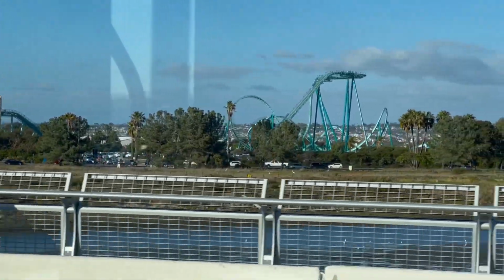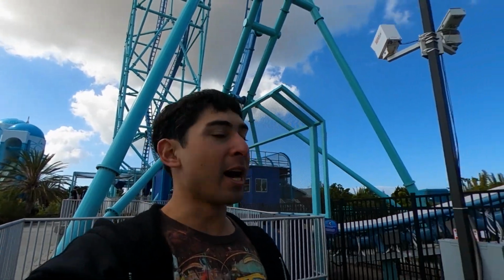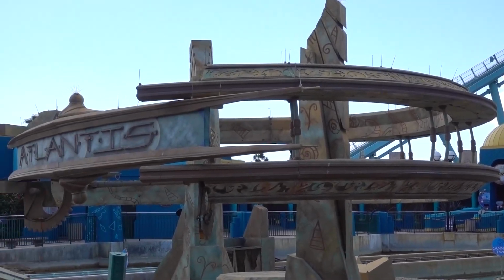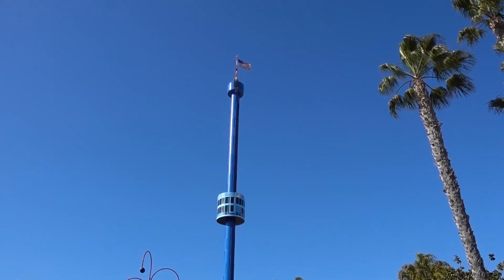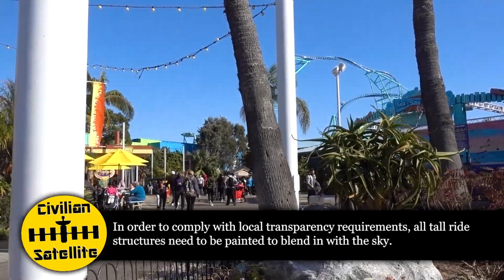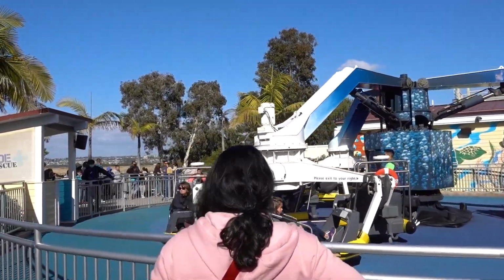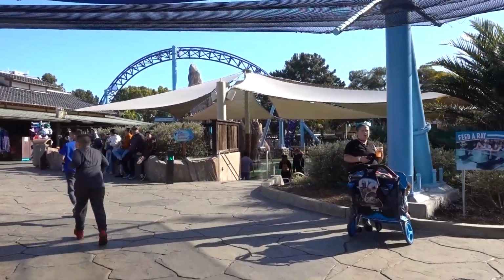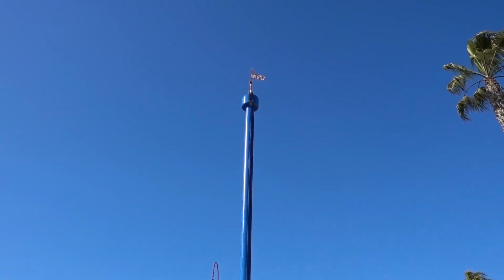SeaWorld San Diego - So Many Parks 111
2022 saw the opening of SoCal's first B&M dive coaster at the original SeaWorld park. SeaWorld San Diego may not get the same level attention as their Orlando park, but outside a trio of B&Ms, SWSD offers a lot of the same levels of exploration as its sister parks. And while it may not have the coaster lineup of Orlando, it still has a bevy of fun attractions including the aforementioned Emperor dive coaster and the very fun Manta family launch coaster.

This is So Many Parks, So Little Time; a series where I document the many amusement parks I stop by this summer. Join me for some fun times, some great people, and of course the coasters.

⬇ Feel free to skip around with the chapters below! ⬇
0:00 Intro
1:09 Welcome to SeaWorld San Diego
1:50 Electric Eel
4:09 Review - Electric Eel
6:00 Emperor
14:30 Review - Emperor
16:35 Arctic animals
20:15 Manta
25:07 Review - Manta
25:54 Bayside Skyride
29:20 Skytower
31:15 Orca Encounter
33:38 "One Quick Lap"
45:28 Sea lions and sharks
47:53 Outro